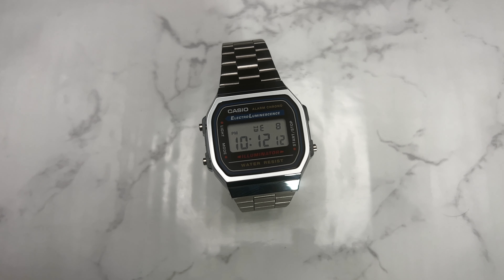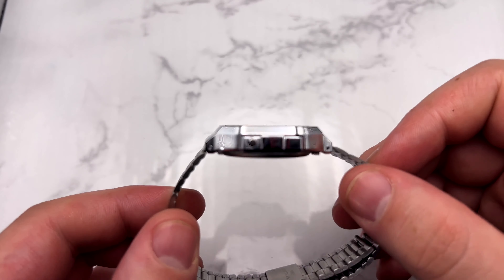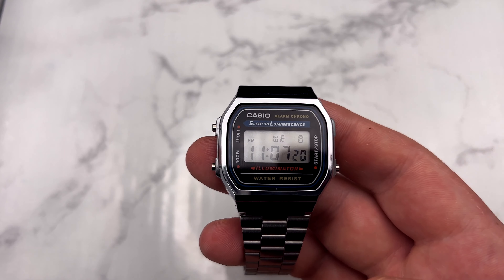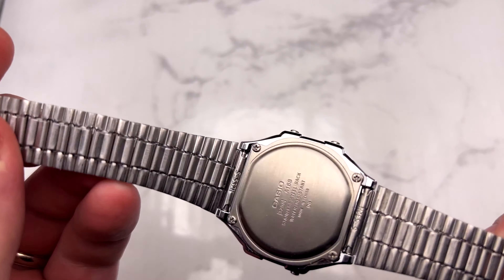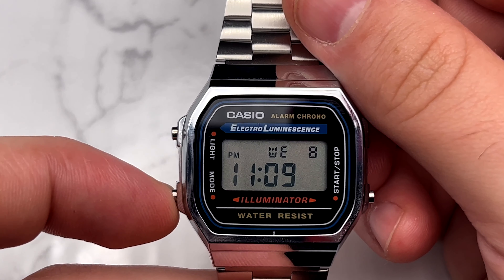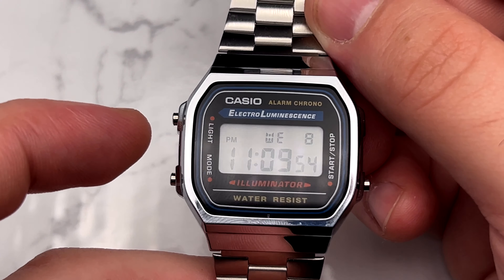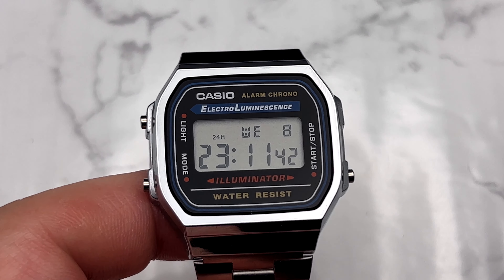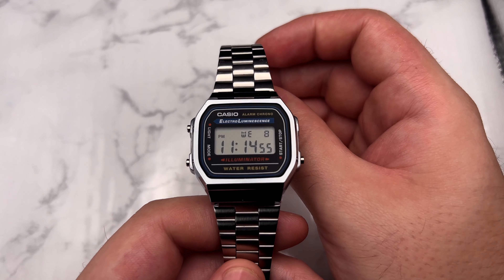Amazons Most Purchased Watch, But Why? | CASIO A168W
For multiple months this casio has been the most purchased mens watch on Amazon, but I'm curious as to why that is.

***I know in the video I called it the 158W, but it is the 168*** Interestingly enough, my caliper measurements have it somewhere in the middle between the two, a technically the 158 is the better selling watch, but overall the points are the same.

Link to watch